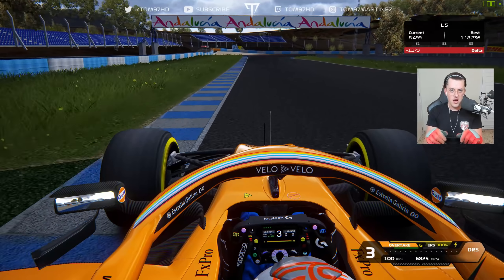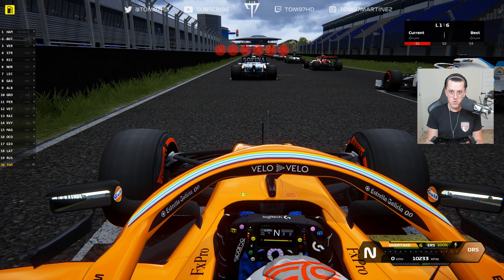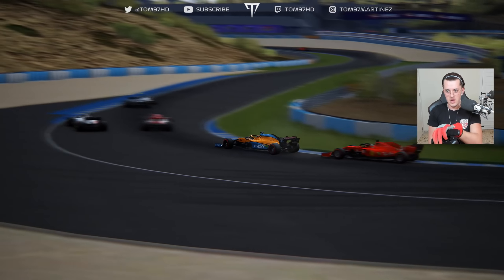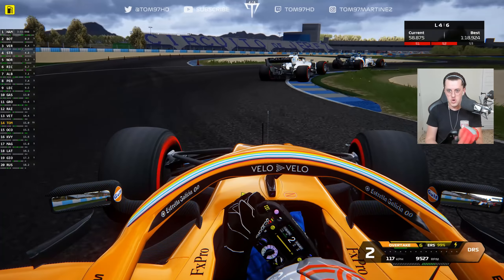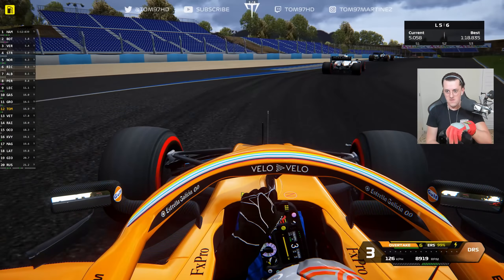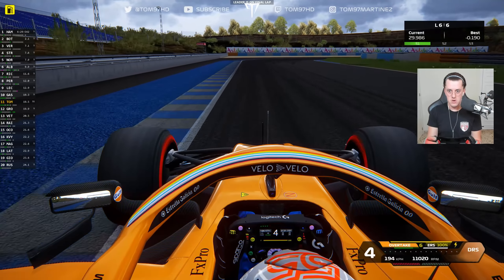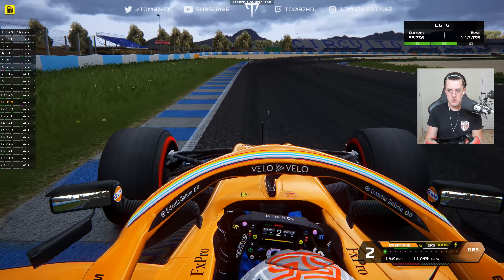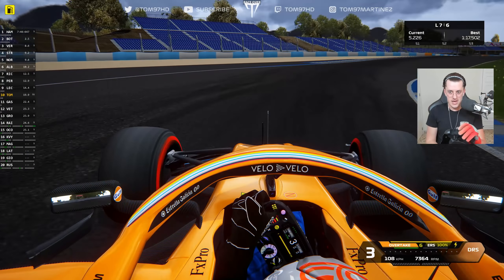FORMULA 1 RETURNS TO JEREZ (F1 Spanish GP)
F1 has been to some insane tracks in 2020, but one of them isn't Jerez (the former European/Spanish GP), so I thought, why not throw some V6's around there?
Mods:
Follow Veloce Esports!